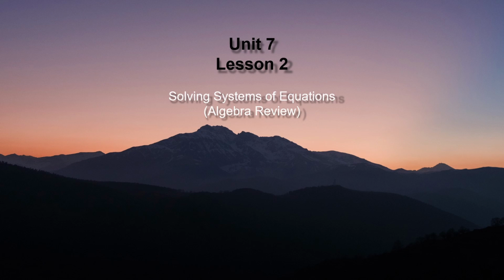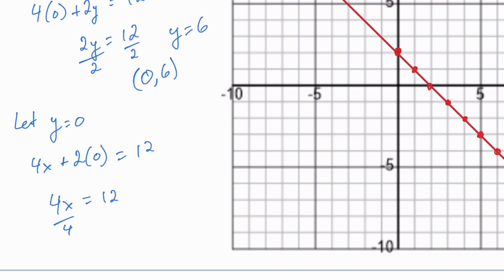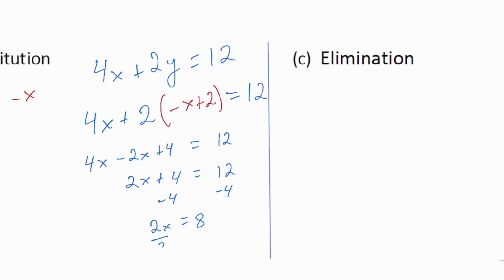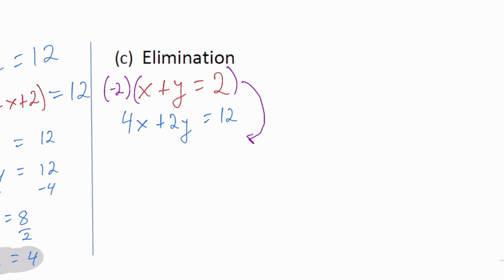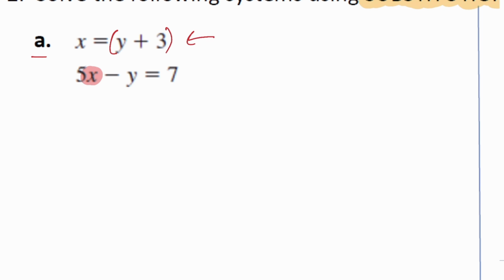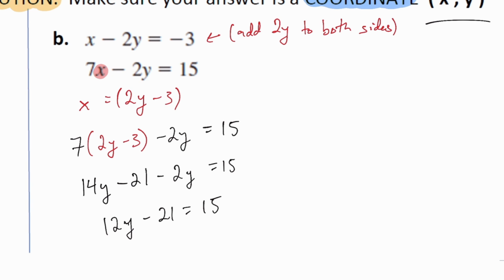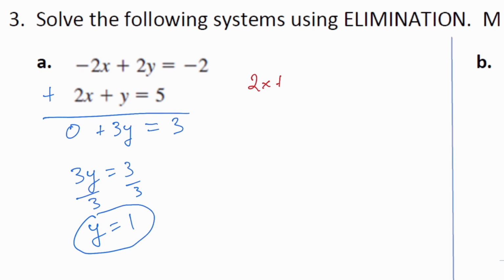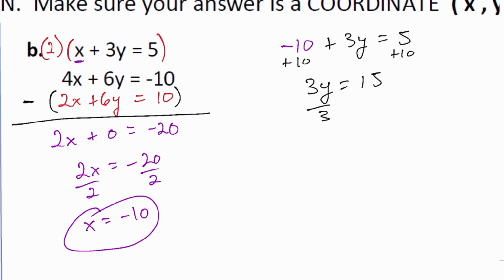Unit 7 Lesson 2 Systems of Equations